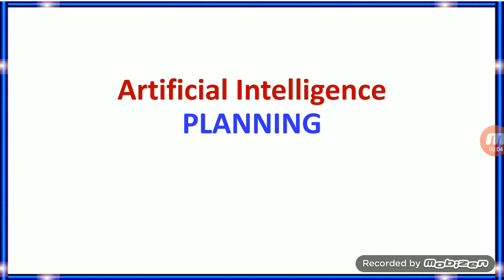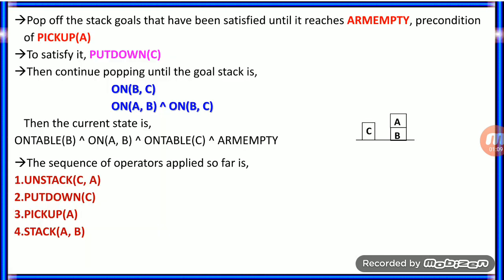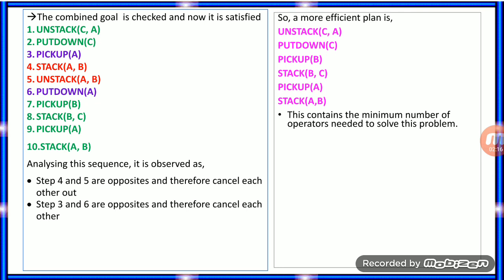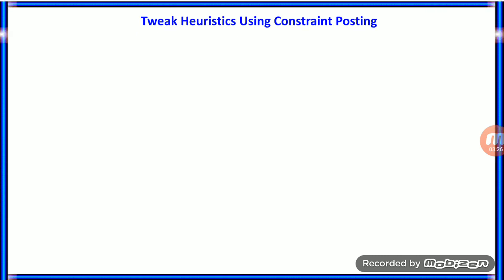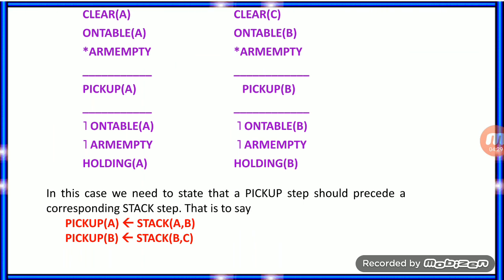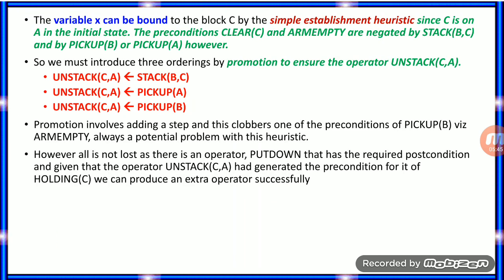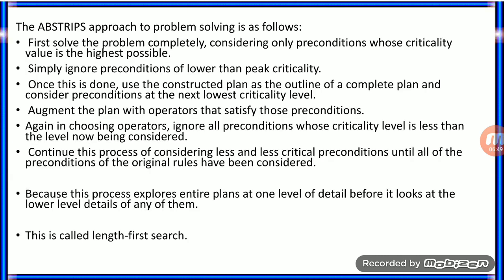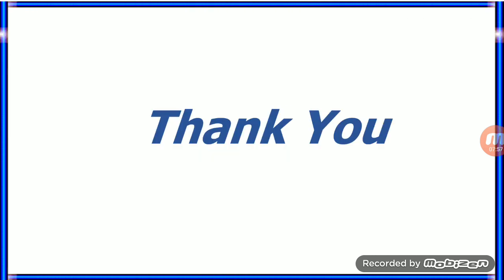Artificial Intelligence - Planning - Nonlinear & Hierarchial Planning, Reactive Systems